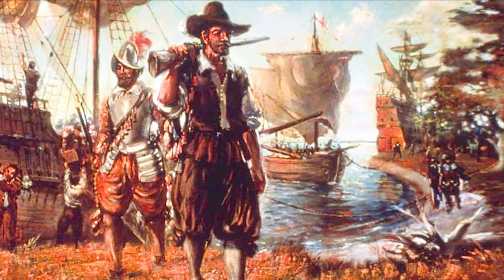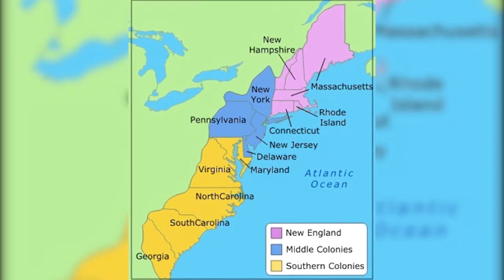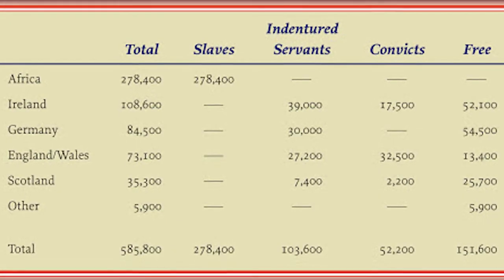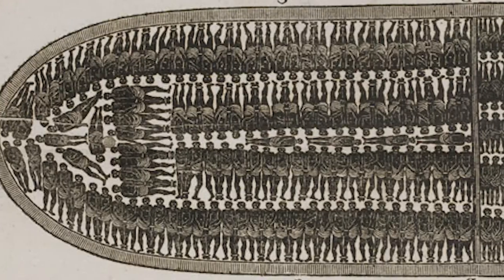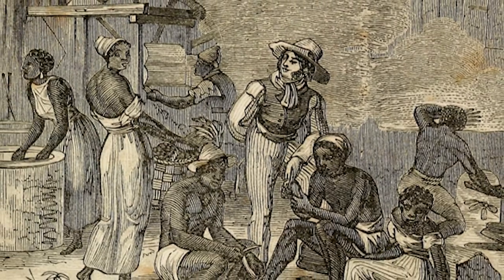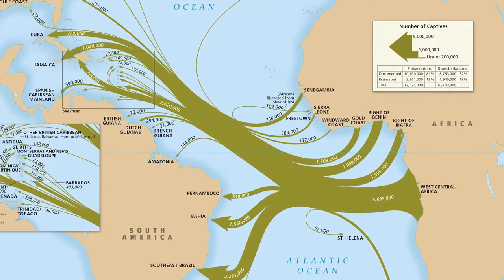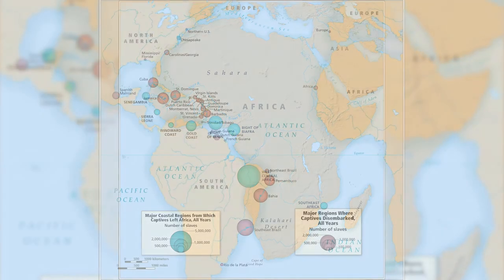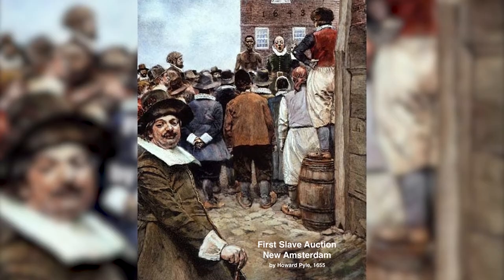Early English Colonial Society, USH2